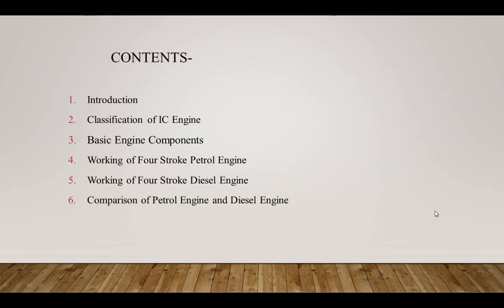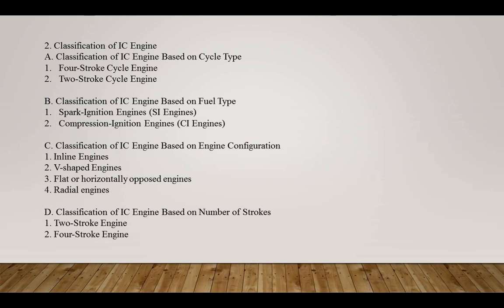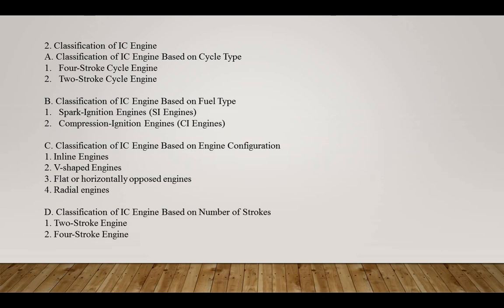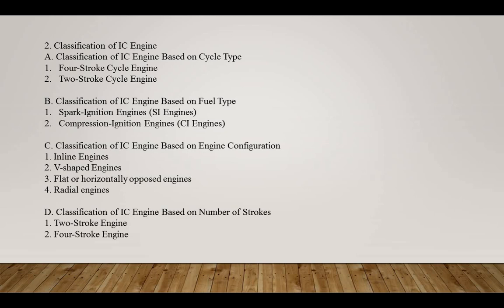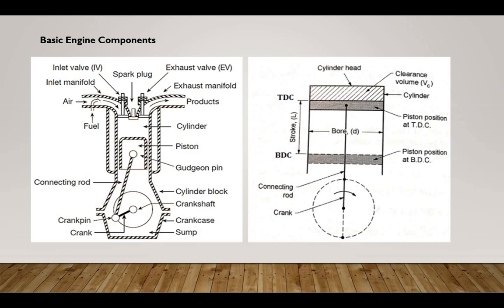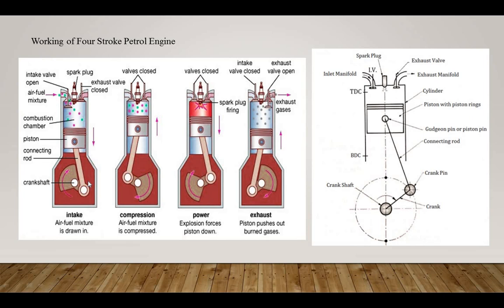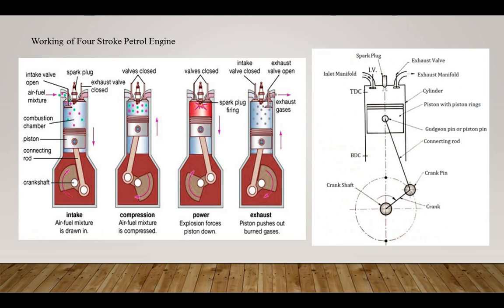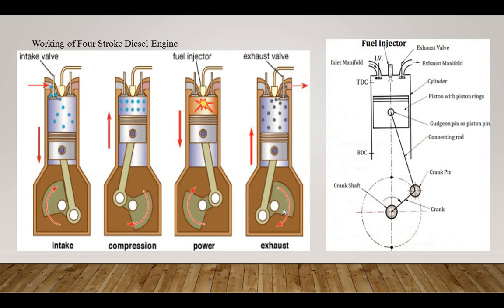Introduction of IC Engine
Introduction ,Classification, Working of Four stroke Petrol Engine and Diesel engine